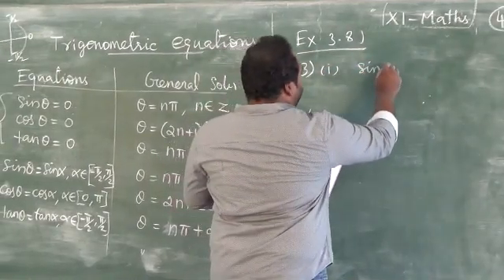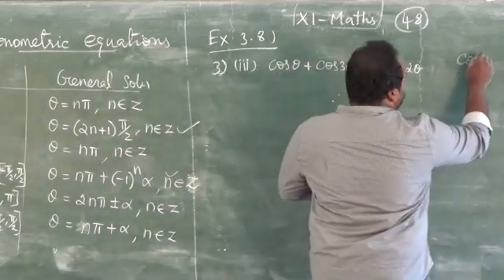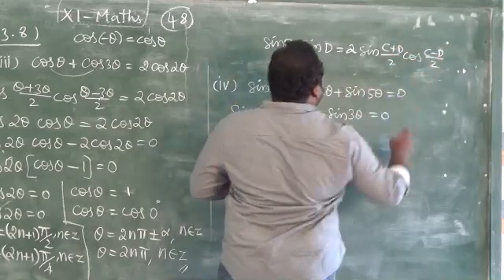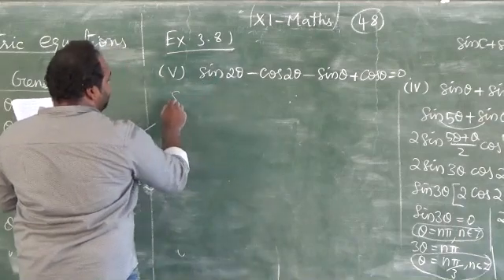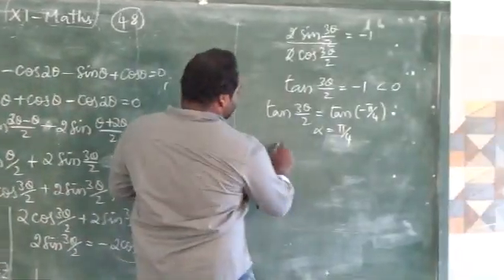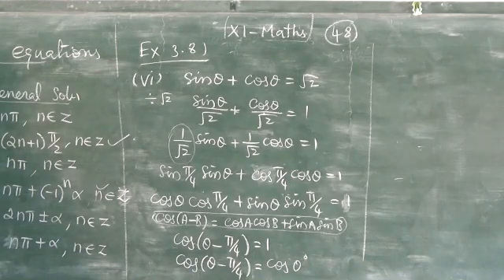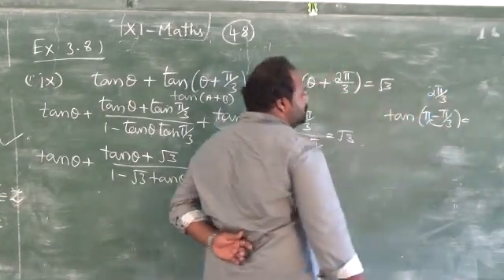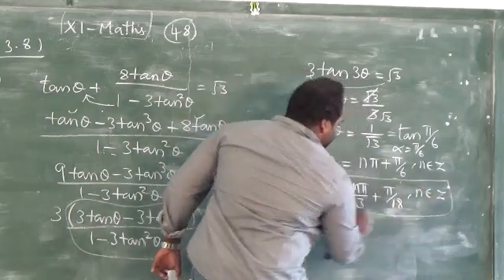11maths48 Ex 3 8 part 2